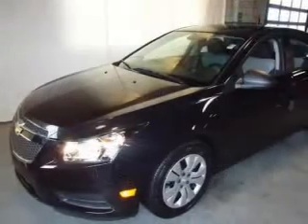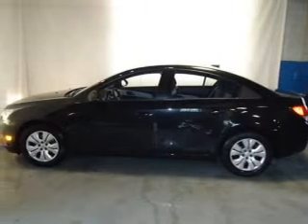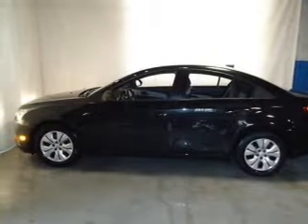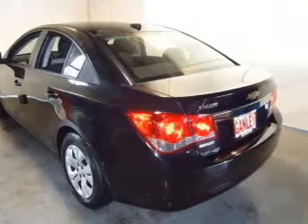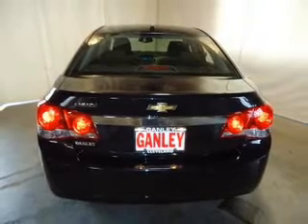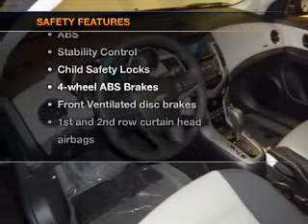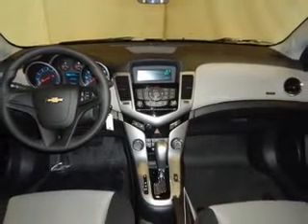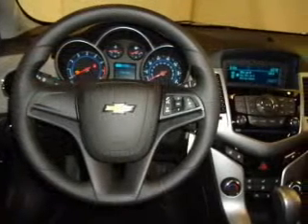2013 Chevrolet Cruze - Aurora OH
Year: 2013
Make: Chevrolet
Model: Cruze
Trim: LS
Engine: 1.8 liter inline 4 cylinder 16 valve
Transmission: 6-Speed Automatic
Color: Black Granite Metallic
Mileage: 6
Address:
310 W. Garfield Rd.
Aurora, OH 44202